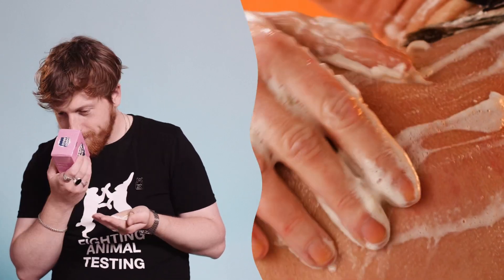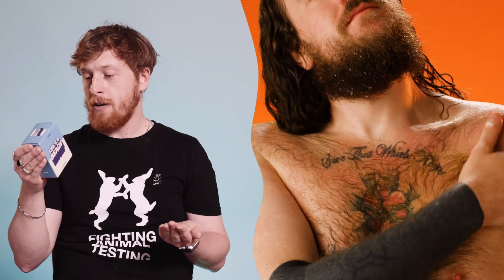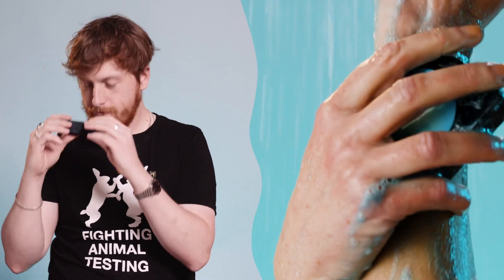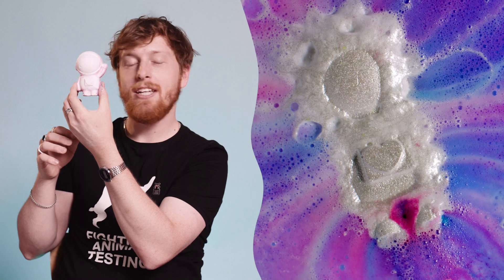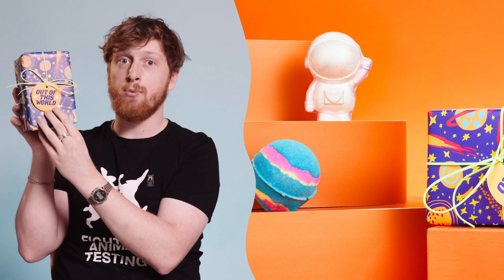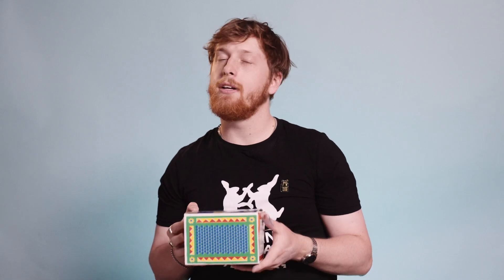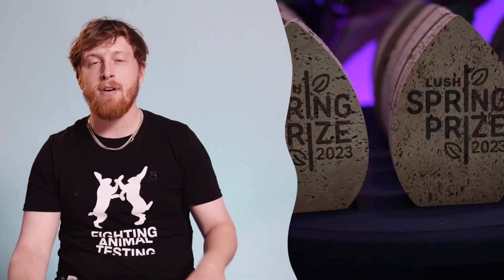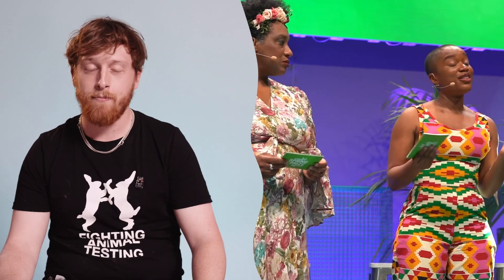Lush Reveals: Father's Day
Returning with another episode of LUSH Reveals, your favorite intern Finley shares a peek at some new and exciting Father's Day products (now in-store), an innovative in-store hair treatment and our much-anticipated sun care range, including after sun.